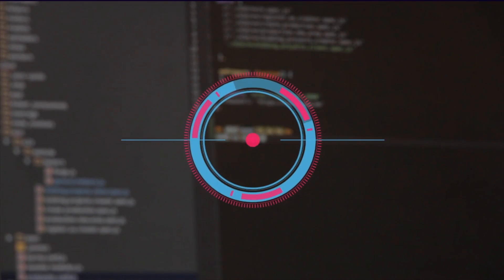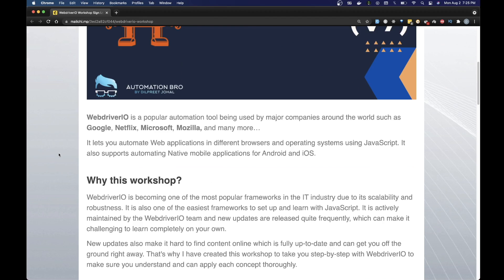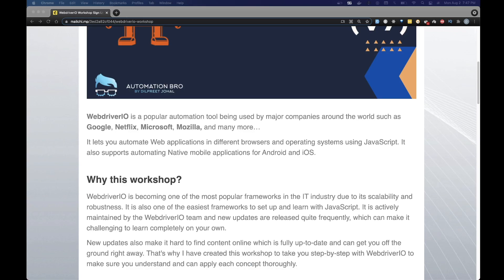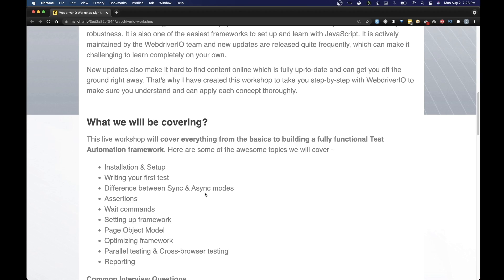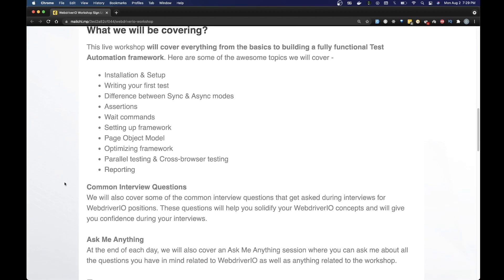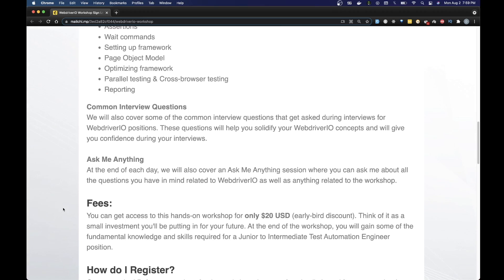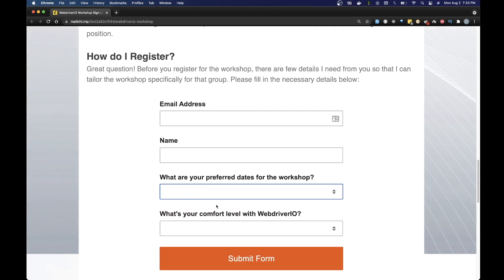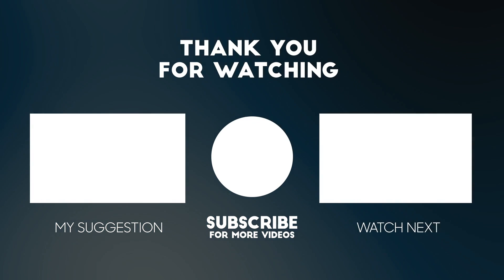Upcoming WebdriverIO Workshop!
This workshop will take you from installing WebdriverIO to setting up a fully functional test framework. Here are some of the things we will be covering:
- Installation & Set-Up
- Writing Tests
- Setting up the framework
- Page Object Model, Cross Browser Testing and Reporting
- Common Interview Questions
- Ask Me Anything Session

You will be writing the tests along with me and will have the opportunity to ask me all of your doubts related to WebdriverIO so that you fully understand each and every concept.

This is just touching the surface, check out the link below to find out more about everything that will be covered in this workshop.

Automation Bro